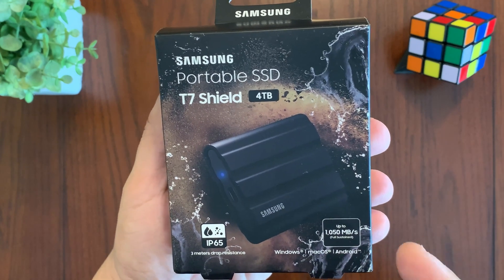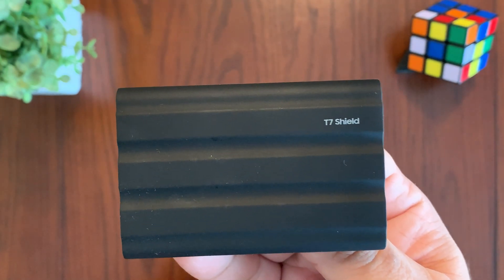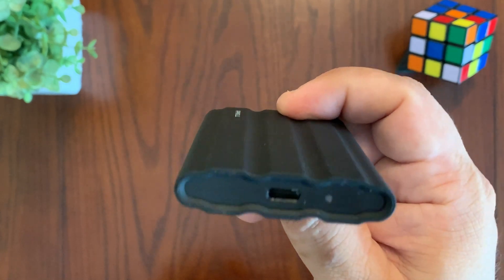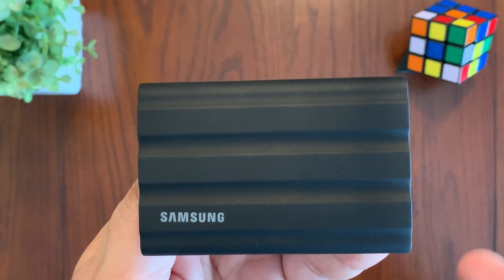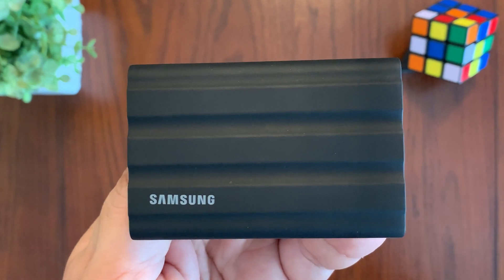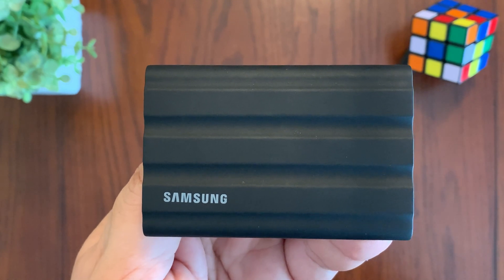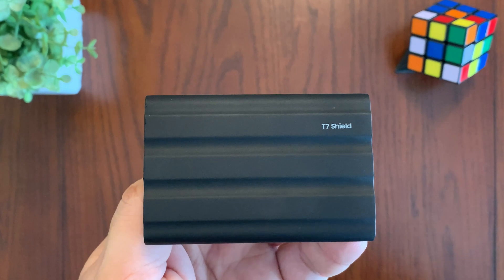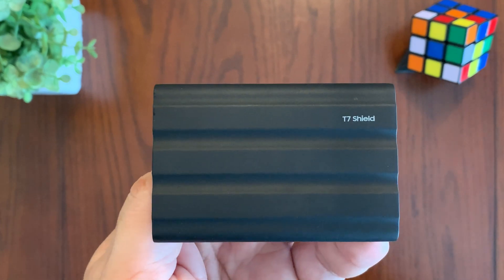The BEST Portable Rugged SSD - Samsung T7 Shield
In this video I go over the best portable rugged ssd external drive.  I talk about it's rugged features as well as other technical details.  Samsung T7 Shield on Amazon (Amazon)